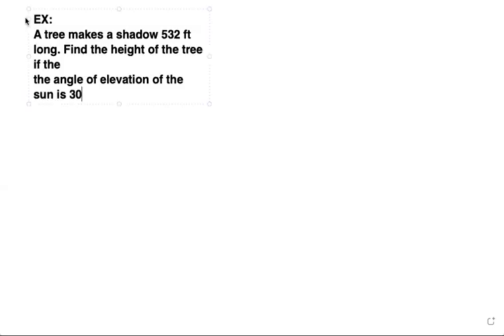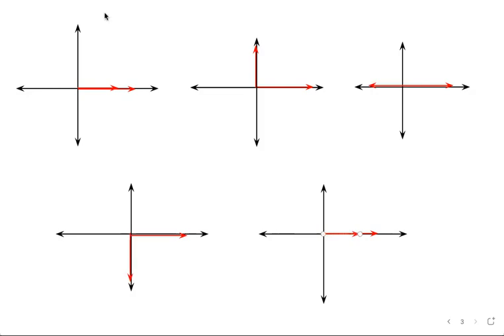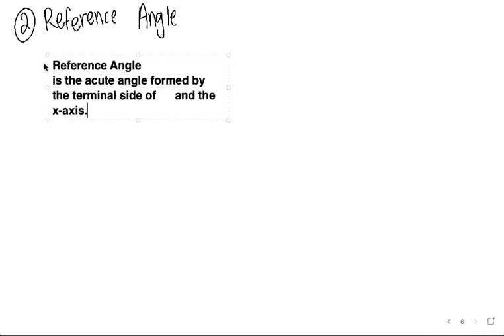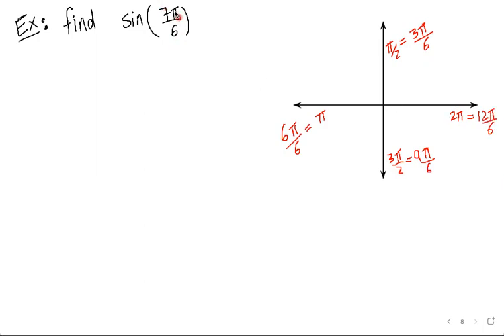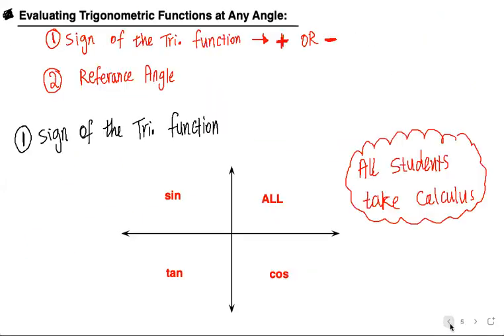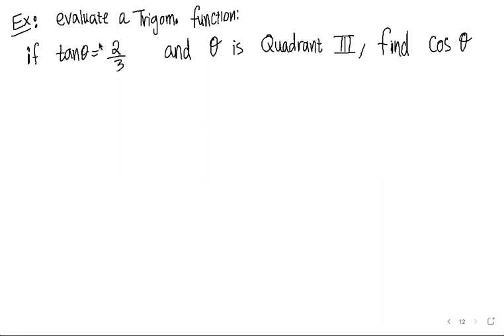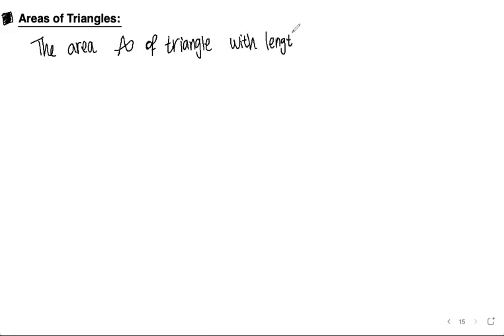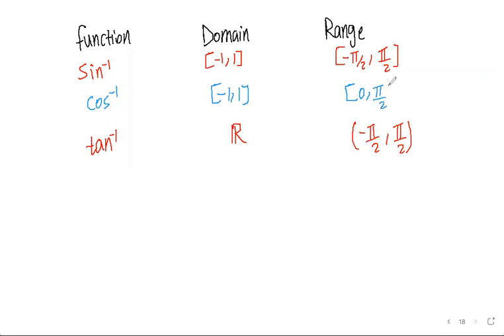Lecture25-college algebra and trigonometry-math190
5.3 Trigonometric Functions of Angles
5.4 Inverse Trig Functions